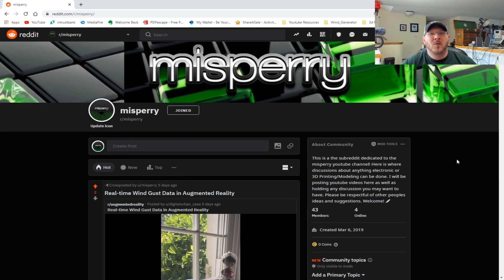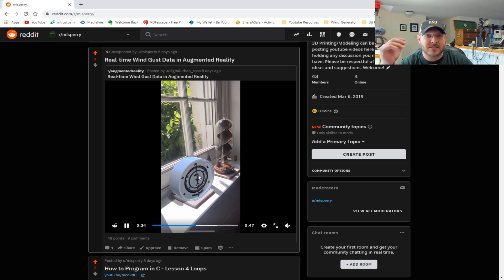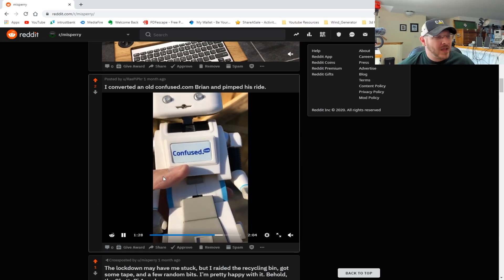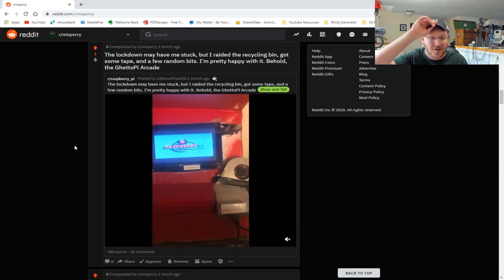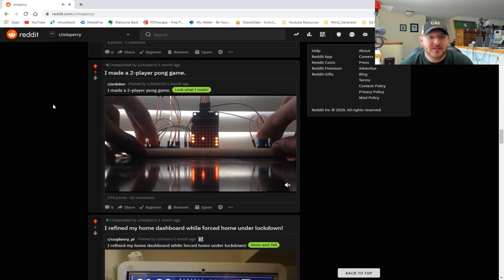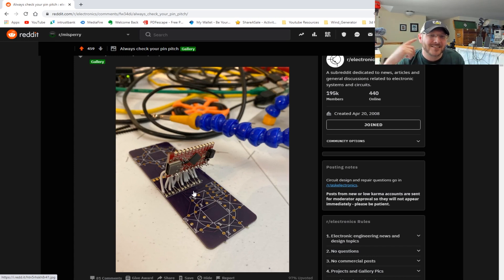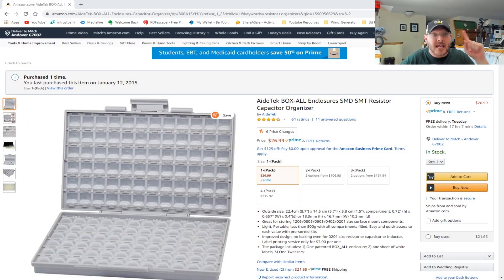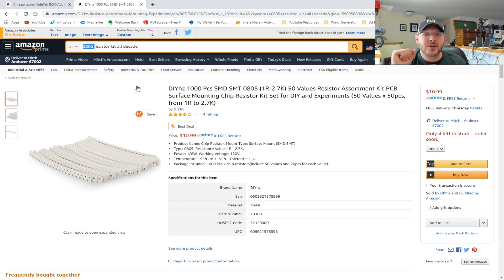MakerMonday 074 - Robots and Dumpster Gold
Hey all it is that time again for another Maker Monday.  We will be looking at our reddit page and your projects as well as getting a helpful tool along with some channel updates to see what is up and coming on the channel.

Tool of the Day:

Parts Organizer

0805 Resistor Kit

0805 Capacitor Kit

Address: 1MvcZHRbDm9czS8s776iutBBPJ39K4PEHh